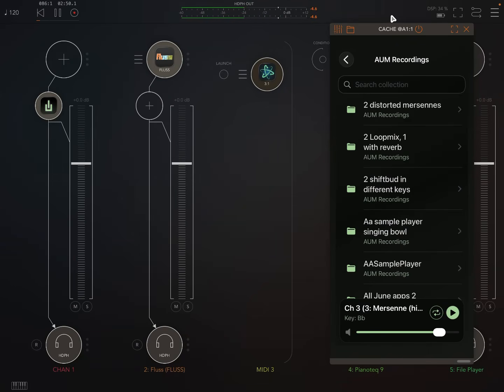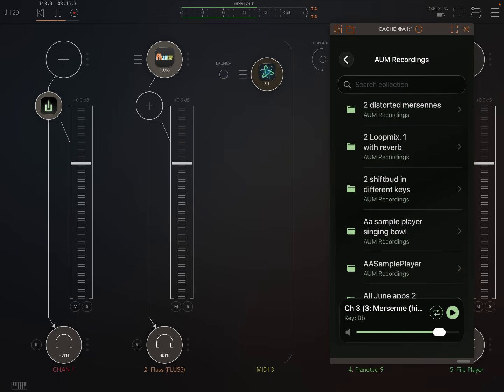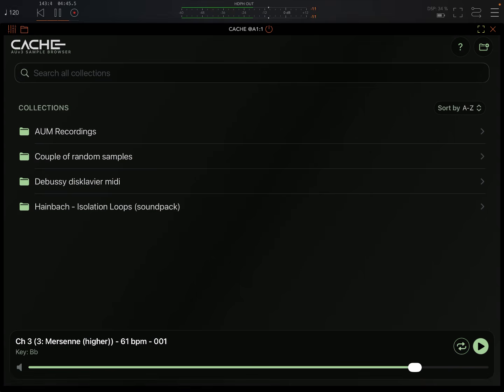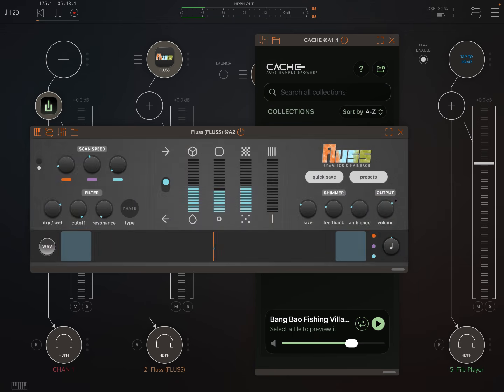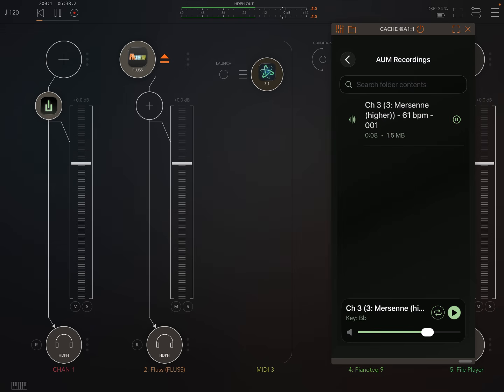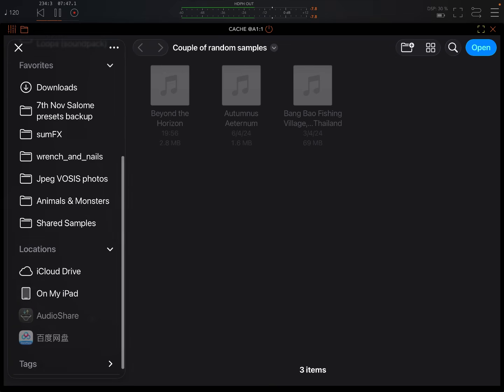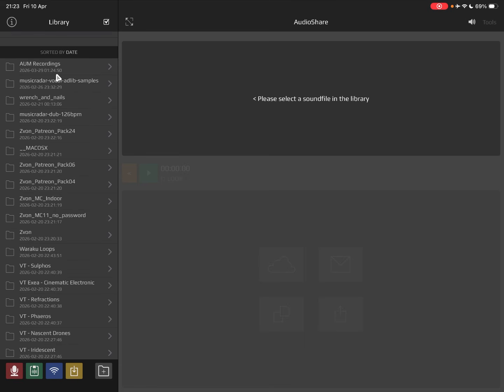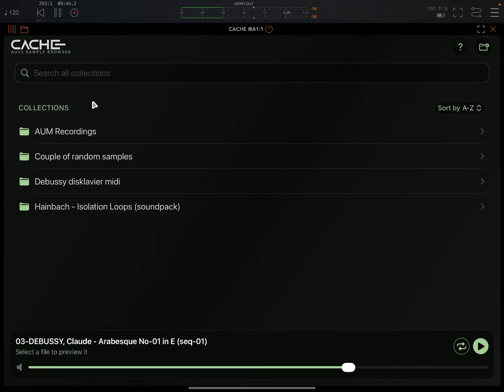This is Useful: Cache AUv3 Sample & Midi File Browser by Lewis Le Val (iPad, iPhone, Mac)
Cache by Lewis Le Val is a useful AUv3 if you work with samples, price is reasonable too at just $3. Unfortunately, I realized after filming this that it misses a feature I wrongly assumed it had - it doesn't actually pass audio through to the output of the host app. Therefore you can't use it as a replacement for the AUM file player. This is hugely disappointing and it seems the dev does not intend to change that, so it's actually much more limited in its usefulness than I imagined.

Various things are discussed in the video, including what to do if some folders you want to access are greyed out, for example Audioshare or iCloud folders. But here are some EXTRA things to know, not mentioned in the video:

1. First thing, mega useful, think I forgot to mention it in the video: CACHE doesn’t store your samples internally, it just provides a path to your files. No wasted space, no duplicate samples.

2. It can detect the key of oneshot samples (eg C, Bb, etc)

3. I mention in the video that this can be used to drag and drop files inside a host app, to other AUv3s. Here are some apps which you can drag and drop to. If you can think of others, please mention them in the comments:

4. You can drag audio into apps like:

Elsa, Outgrowth, Koala,Fluss, Tardigrain, Loopmix, Loopy Pro

You can drag midi into apps like Atom2, Loopy Pro, and the timelines of apps like Logic Pro and Cubasis.

5. Note that Cache needs to be loaded in an FX slot, not an instrument slot. I’m not sure why that choice was made, but it’s useful to be aware of it: if you’re searching for it in an instrument slot, you won’t find it.

Edit: some extra observations I want to mention:

There's definitely a lot that could still be added to this. Here are some things I find a bit strange / inconvenient:

When I tap to audition a sample, I have to go right down to the bottom of the screen to pause it, that's kinda crazy to me that that's needed.

Also, when I pause it, there's no rewind button down at the bottom. So if I want to start it from the beginning again, I have to go back up and tap on the sample to audition it again. Clunky and inconvenient, in that regard, tbh.

Would be great to see a waveform view of the sample or a view of the midi. With some samples, there is space at the beginning. When you try to audition them you hear nothing. Having a visual of the waveform is useful in that regard.

I sometimes had playback of midi files sounding very distorted. Someone commented the same on my YouTube vid. Now I'm playing back the same midi file and it's totally fine, so I'm not really sure why there might be inconsistencies in that.

Strange that it gives us no info about the length of a sample and, if paused, where the playhead currently is.

Overall, it's useful but a bit rough around the edges, and I am gutted it doesn't work as a normal file player.

Needs iOS / iPadOS 17.0 or higher, or Silicon Mac running macOS 14.0 or higher.

❤️ Also important if you’re a regular viewer of this channel: The iOS music production niche is too small for me to make any significant money from YouTube ad revenue, folks, and that's unlikely to ever change much. I'm struggling financially as a result of committing so much time to this. So whether you're a dev or an app buyer, if you value this channel, if you'd miss it if I stopped, please help me keep it alive. Don't expect that other people will support, most won't. Thank you for caring!

Or simply by entering this code at checkout:
GAVINSKI